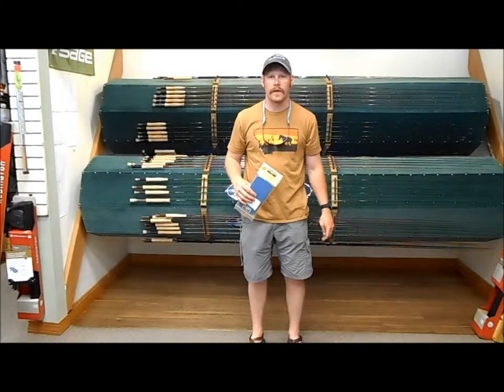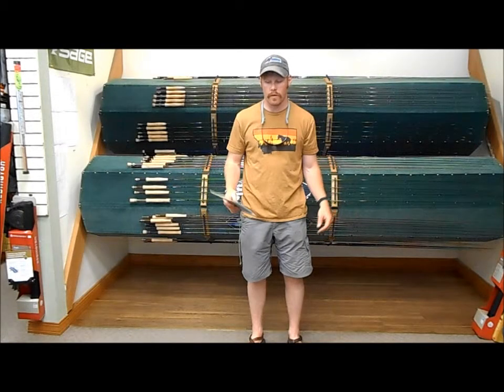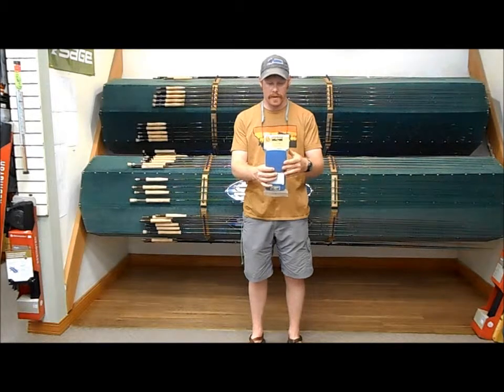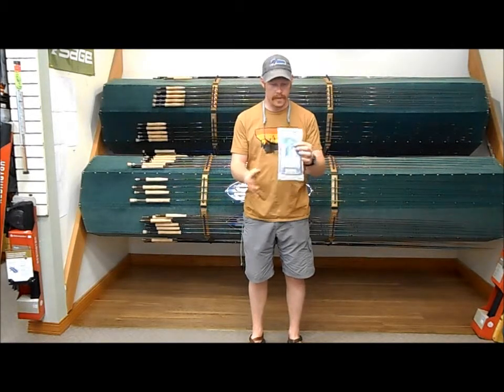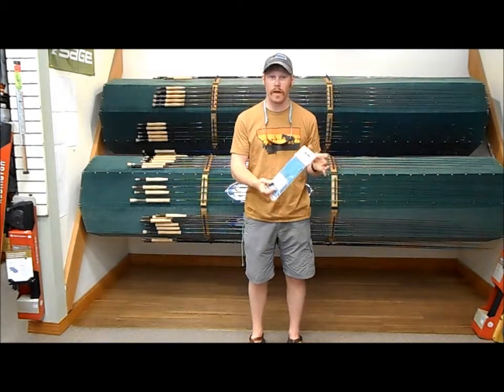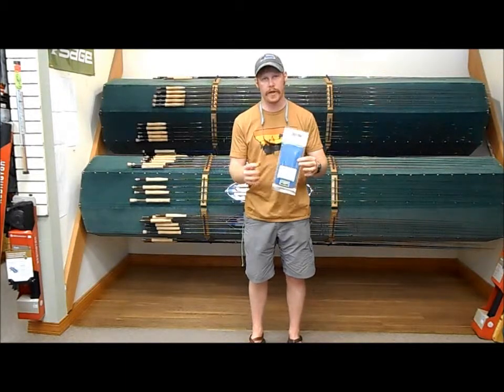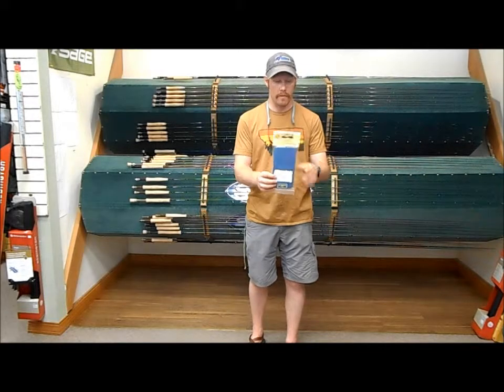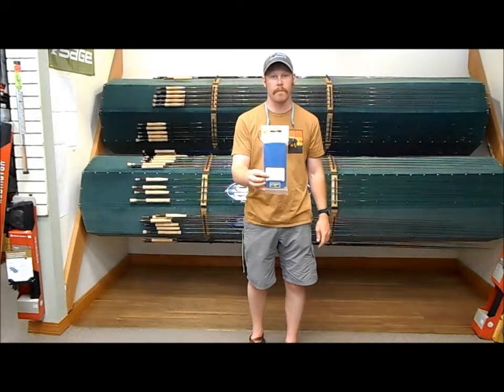A review of the Cliff Outdoors Float Patch